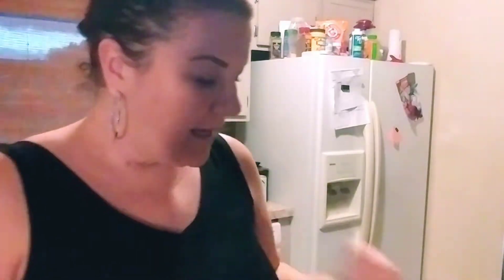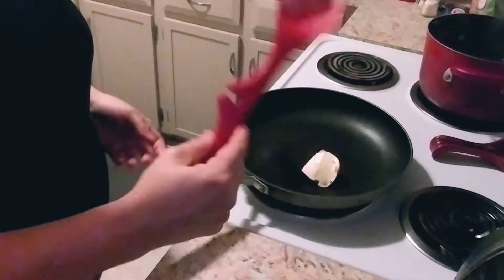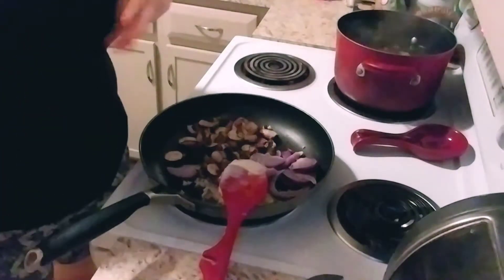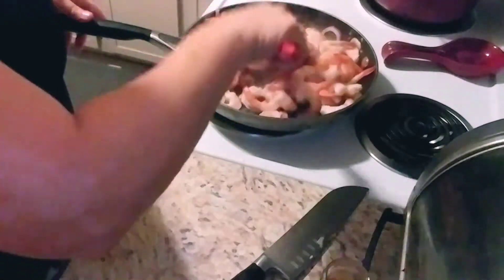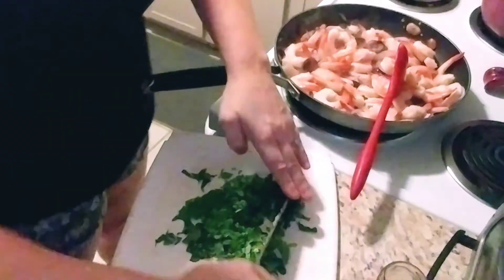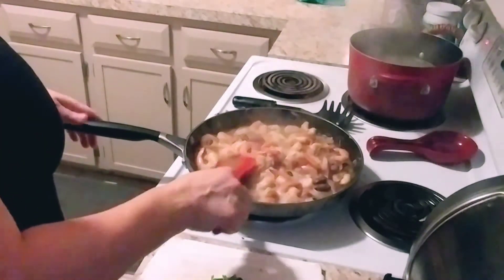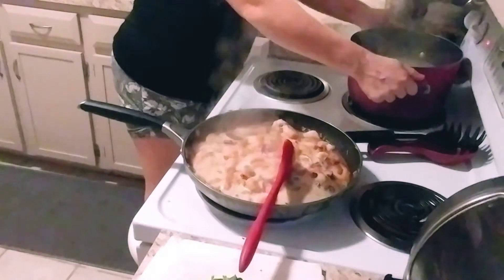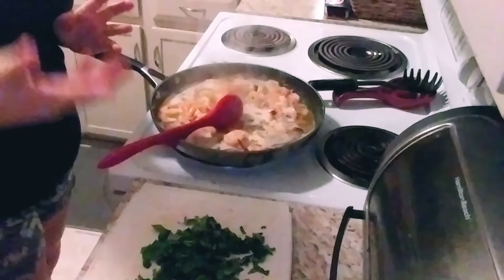Cooking Vlog episode #11 My Shrimp Scampi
pasta (I used Fettuccini) half a box to serve two
MC Cormick Scampi Seafood Sauce
1 whole bulb of garlic chopped fine
1/2 red onion
butter 1 Tablespoon
mushrooms
salt and pepper
basil
3 bags of already peeled and cooked shrimp large
optional red pepoer flakes